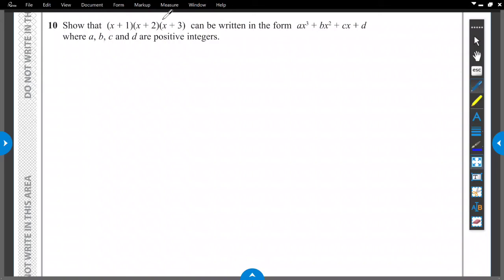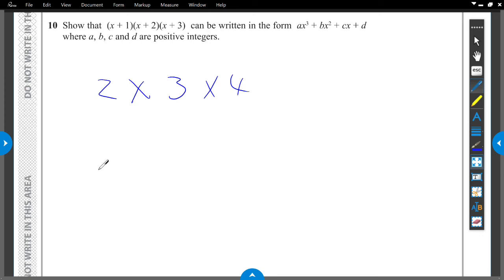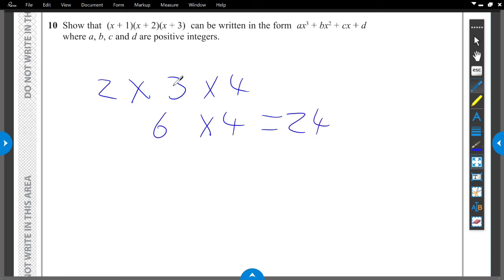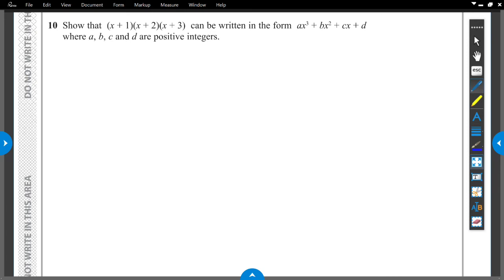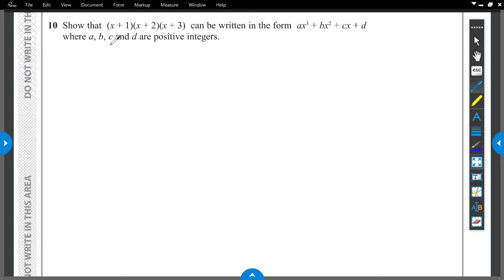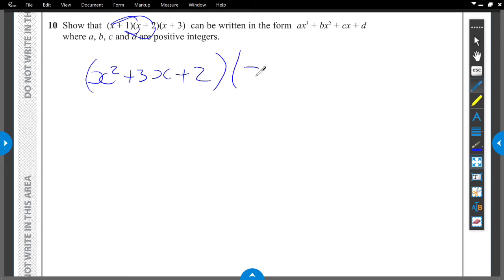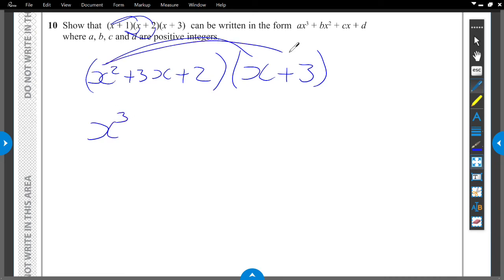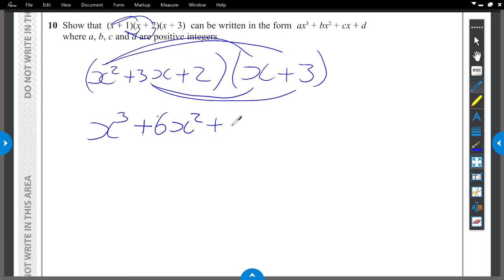June 2017 QP - Paper 1 (H) Q10